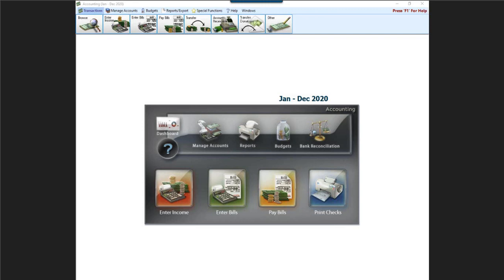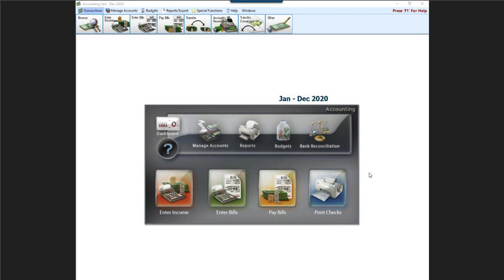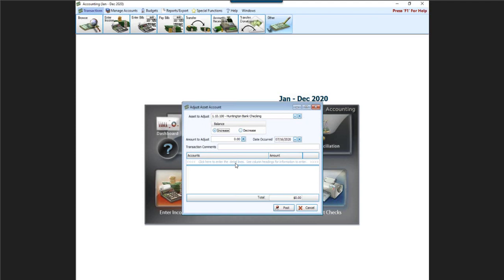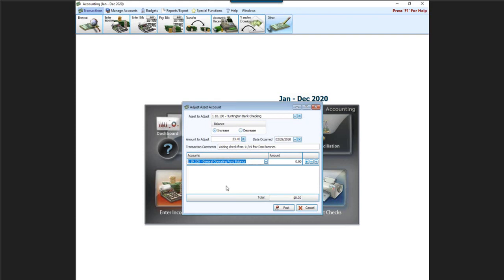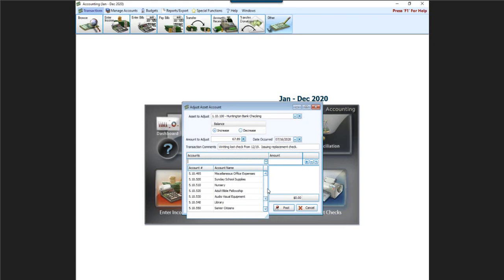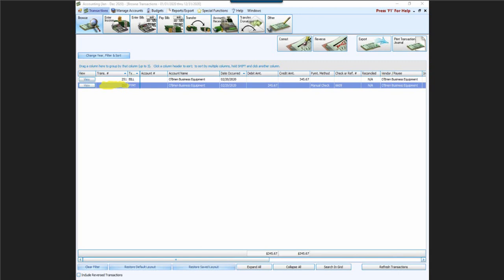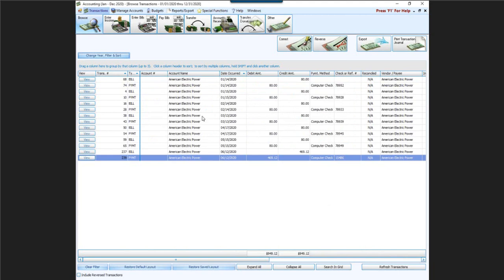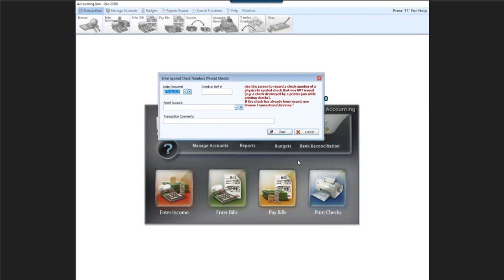Church Windows Accounting: Voiding a Check (v20 & Newer)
How to Void a Check in Different Situations.  Presented on 07/16/2020.